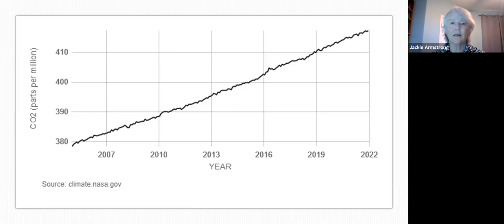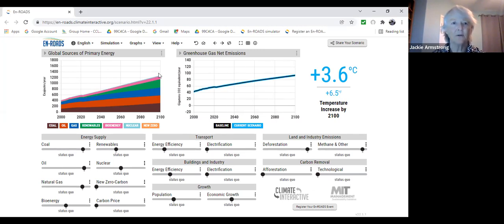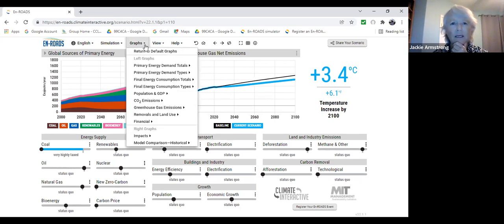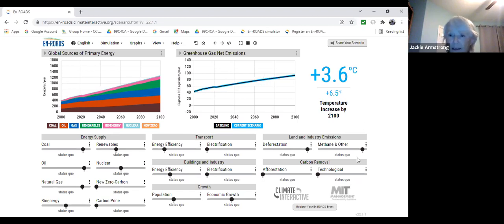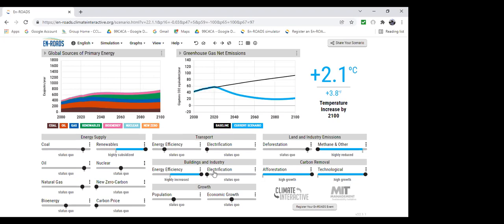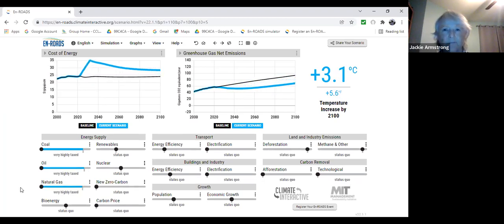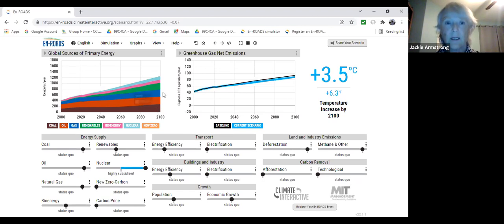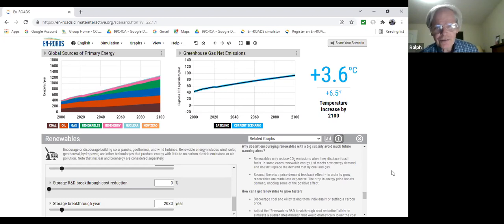En-Roads Climate Simulator - Feb 7 2022 - Jackie Armstrong for LWV UMRR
En-Roads Climate Simulator is a tool for discussing climate solutions objectively.  The user selects various policy options (all electric vehicles or improve energy efficiency in buildings) and the simulator shows the impact in terms of degrees of Earth warming saved.  Jackie Armstrong of Mason City, Iowa, provided the overview in this video filmed for LWV UMRR on Feb 7, 2022.  The Climate Change Simulator can be accessed